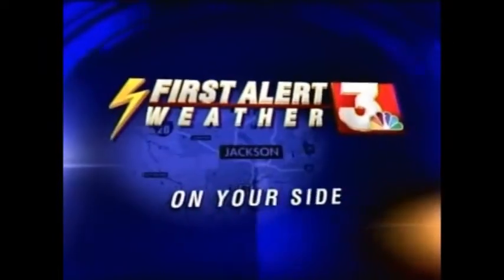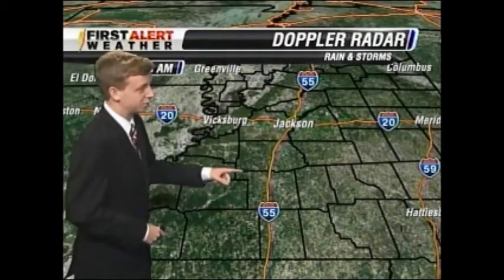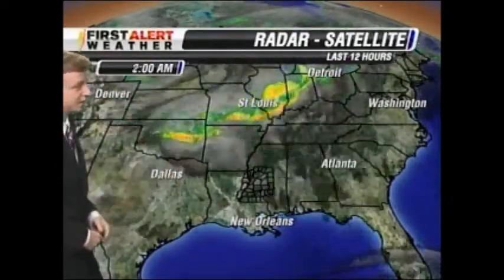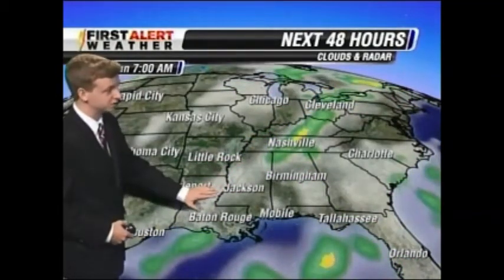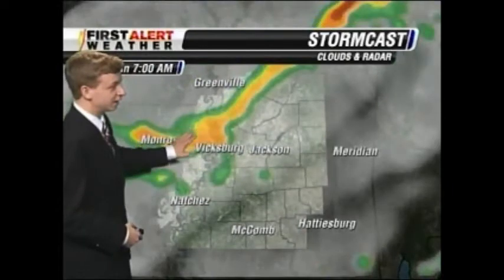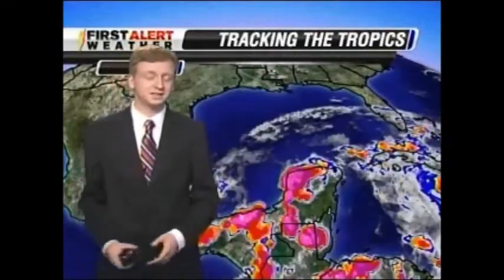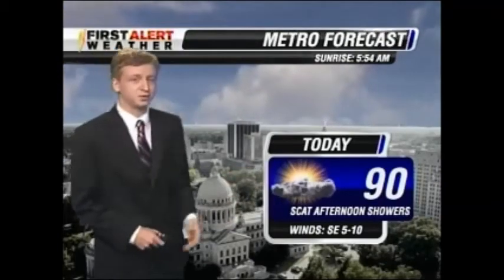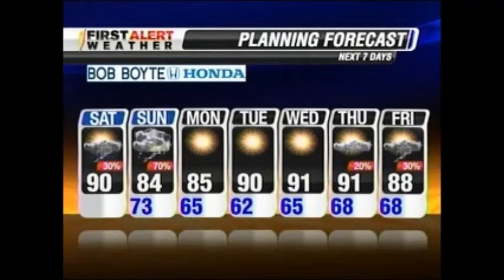WLBT TV3 06/01/2013